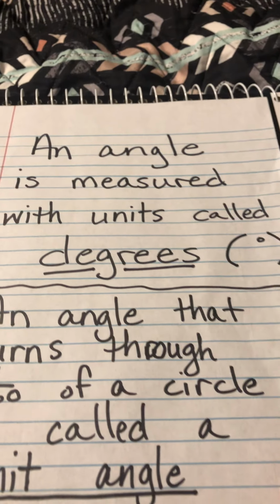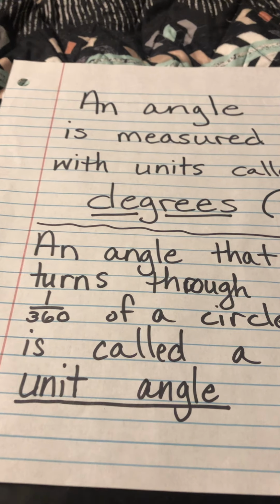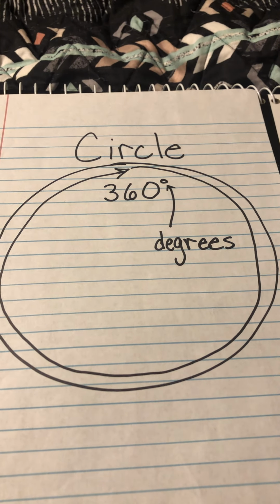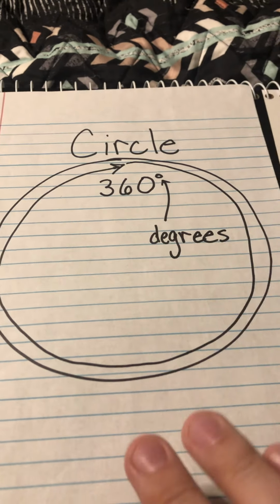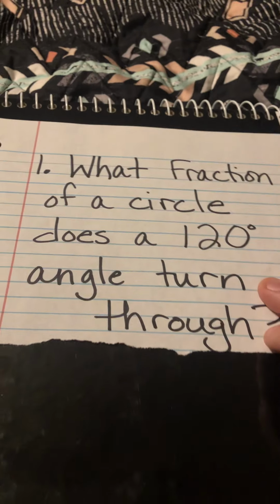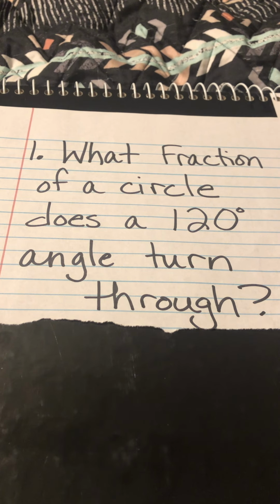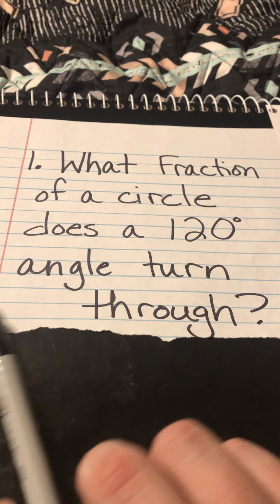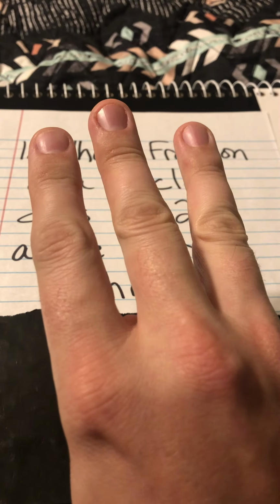May 5, 2020